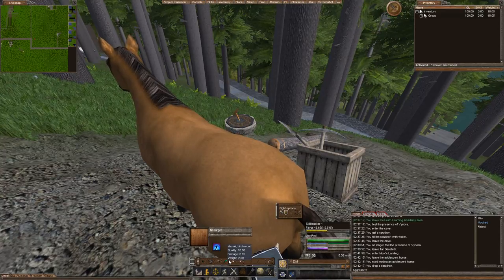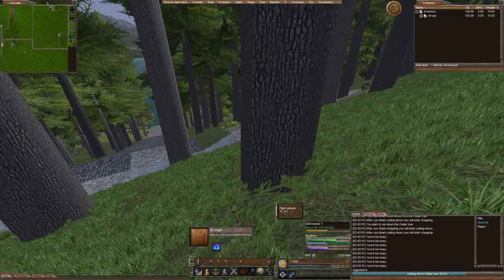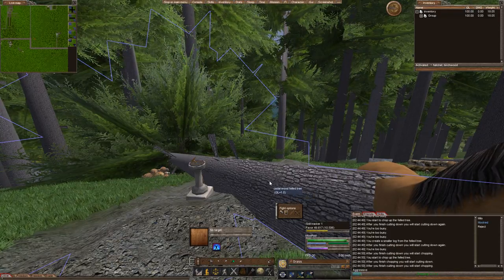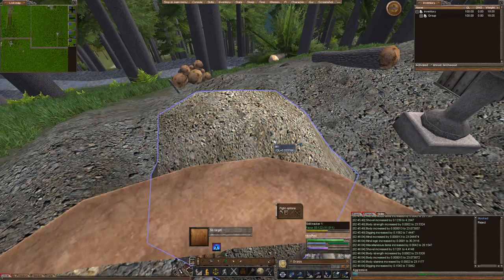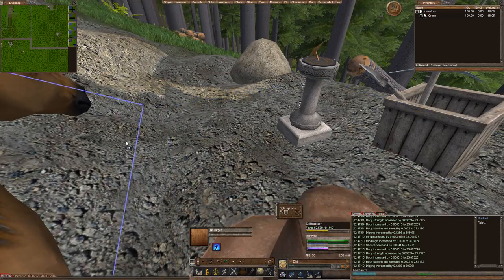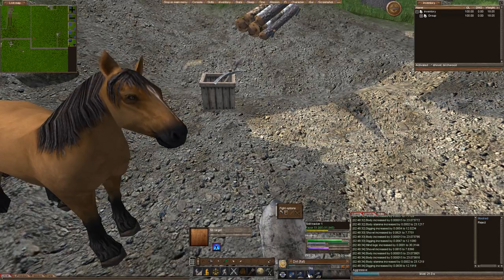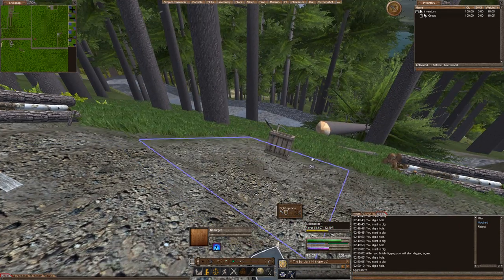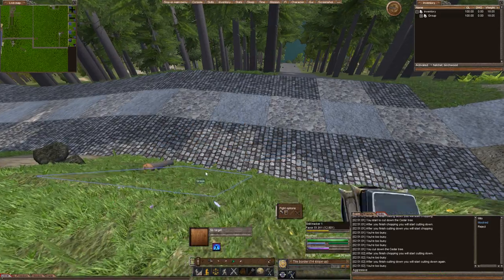[Wurm Unlimited] [Ages Of Urath] Episode: Eight